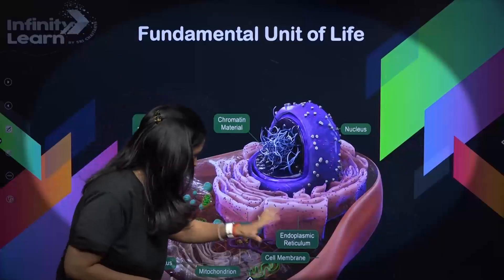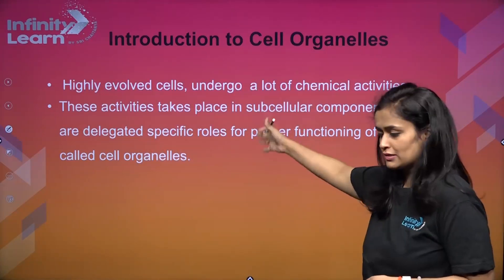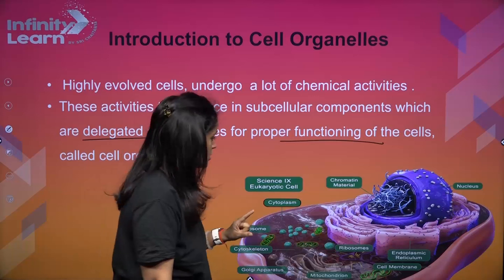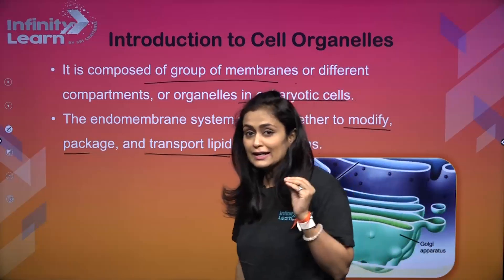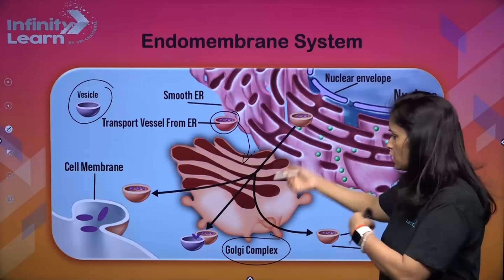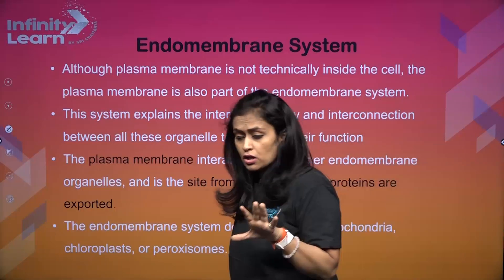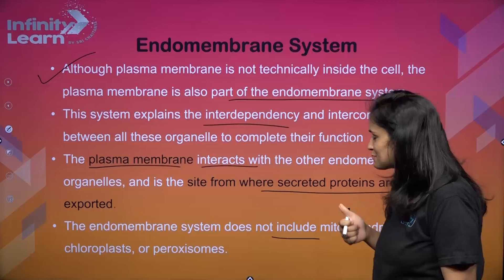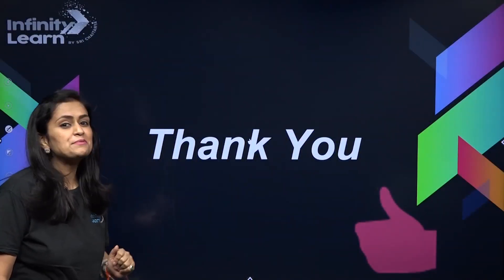Introduction to Cell Organelles || Class 9 Science || Deveeka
Cell organelles are specialized structures that are found within the cytoplasm of eukaryotic cells. These organelles perform specific functions that are essential for the cell to survive and carry out its various activities.
Here are brief introductions to some of the major organelles:
Nucleus - The nucleus is often referred to as the "control center" of the cell. It contains the cell's genetic material in the form of DNA, which provides the instructions for the cell's growth, development, and reproduction.
Mitochondria - Mitochondria are often called the "powerhouses" of the cell because they produce energy in the form of ATP through a process called cellular respiration.
Endoplasmic reticulum (ER) - The ER is a network of membranous tubules and sacs that help to transport proteins and lipids within the cell.
Chloroplasts - Chloroplasts are found in plant cells and are responsible for photosynthesis, the process by which plants convert sunlight into energy.
These are just a few examples of the many different types of organelles that are found within eukaryotic cells.

Online classes,
Online course,
NCERT,
Revision,
Practice paper cbse class 10,
Biology,